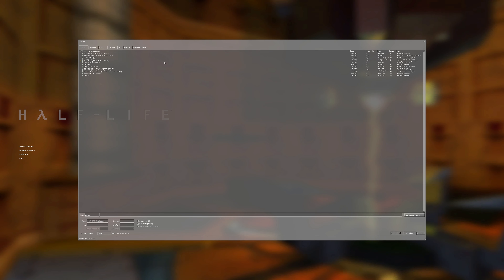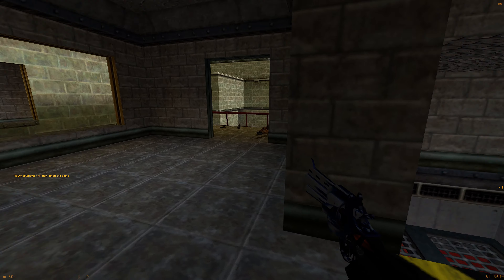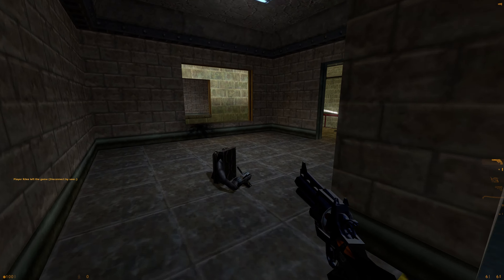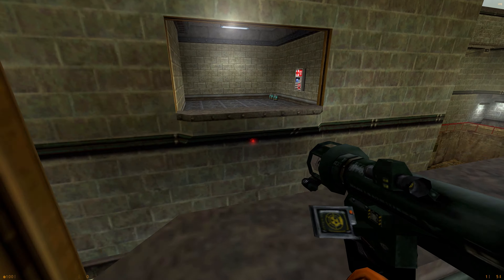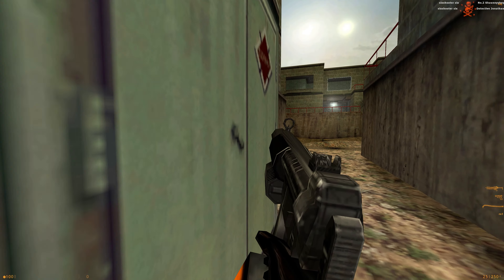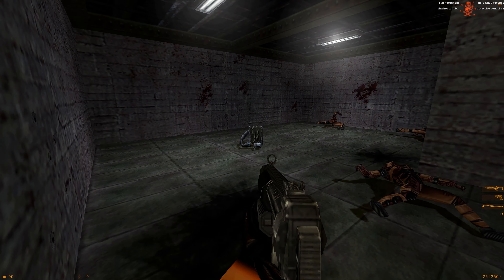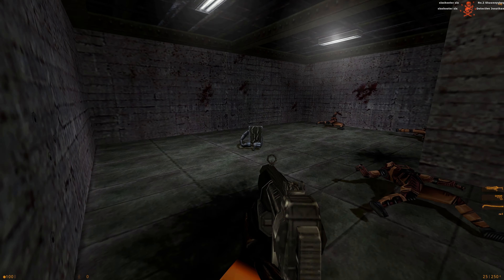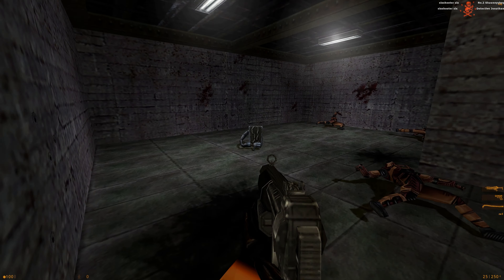Half Life: Source Multiplayer In 2021 | 4K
Half Life: Source Multiplayer In 2021
Still playable online in 2021, but sadly not many players on. Nevertheless, hope you enjoy!